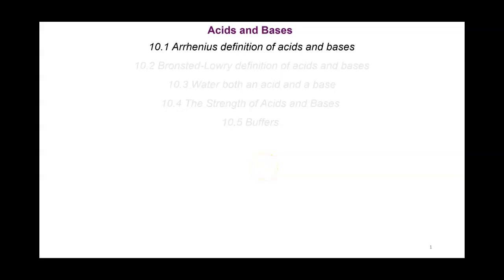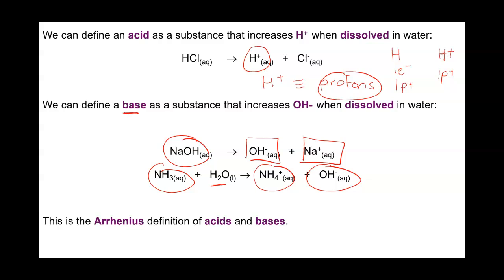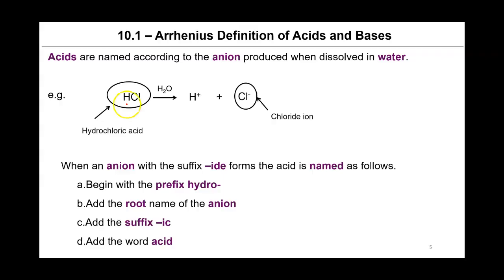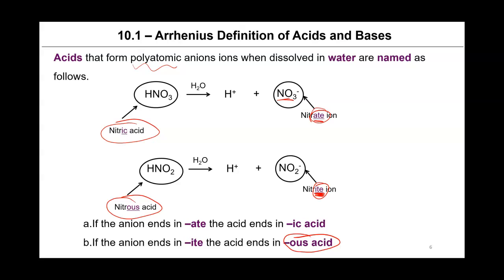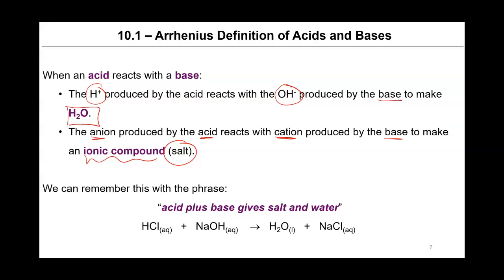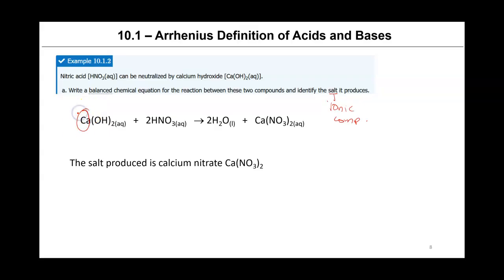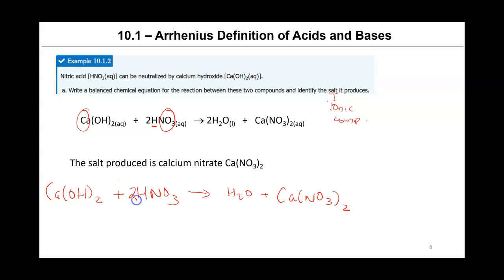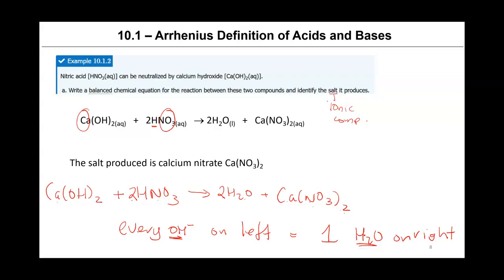Chem 121 Section 10.1